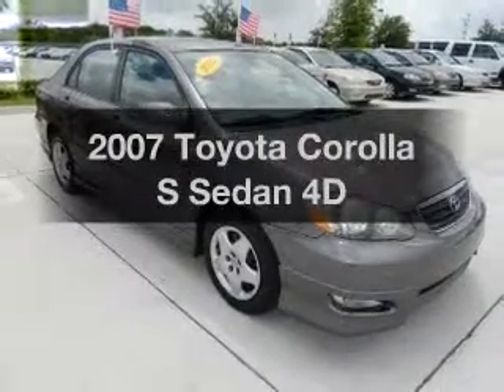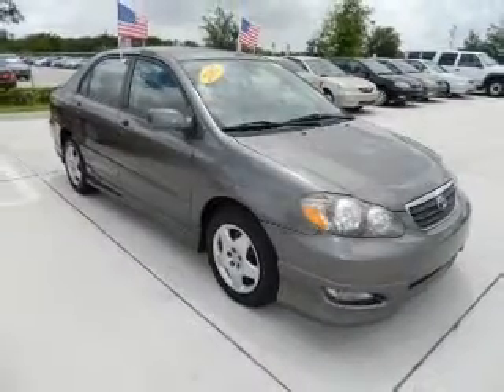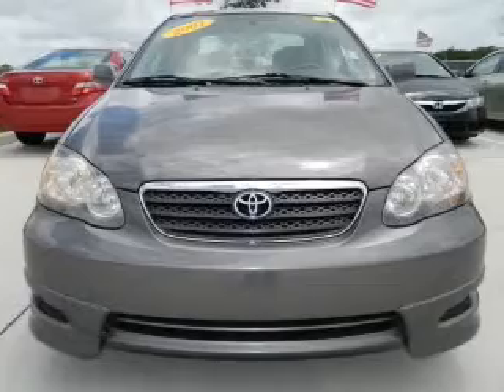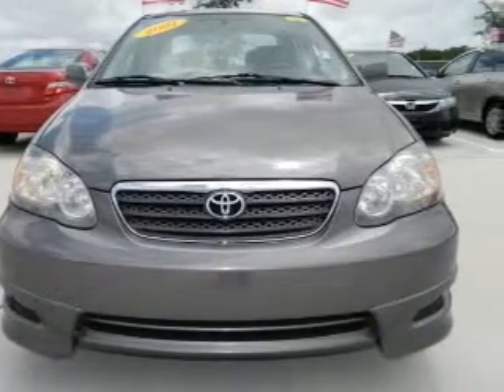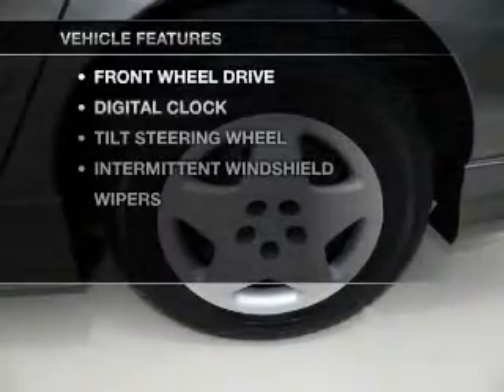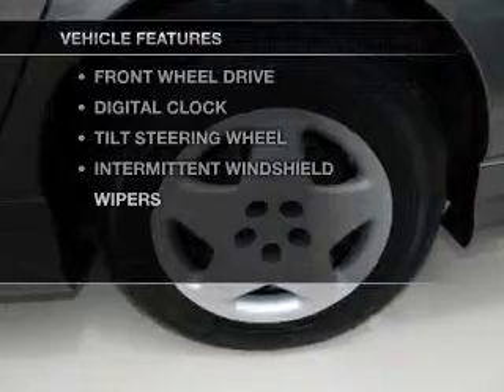2007 Toyota Corolla - Miami FL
Year: 2007
Make: Toyota
Model: Corolla
Trim: S Sedan 4D
Engine: 4 cylinder 1.8 Liter
Transmission:
Color: Gray
Mileage: 70298
Address:
13800 SW 137th Ave